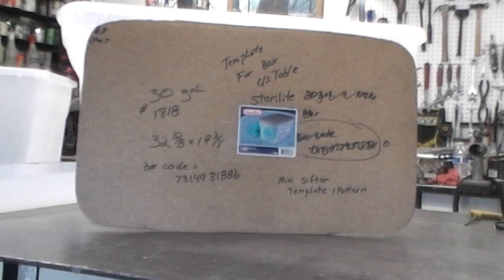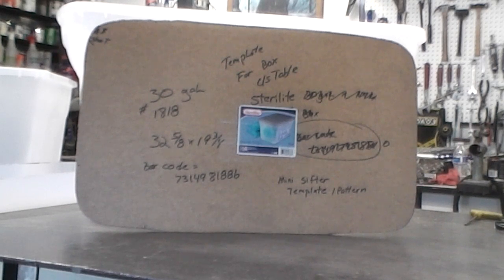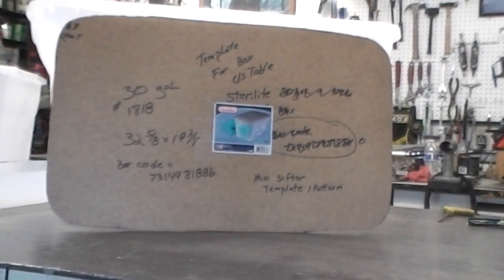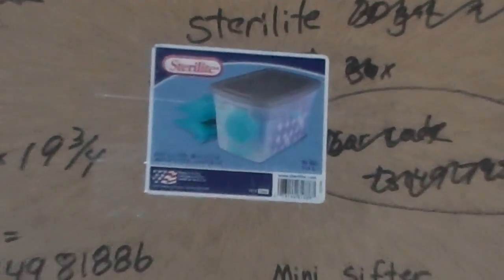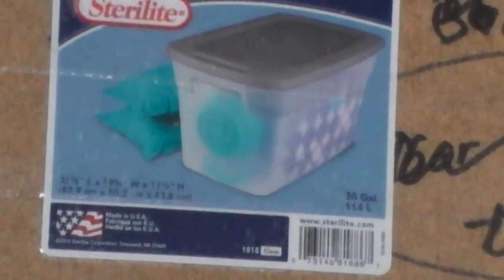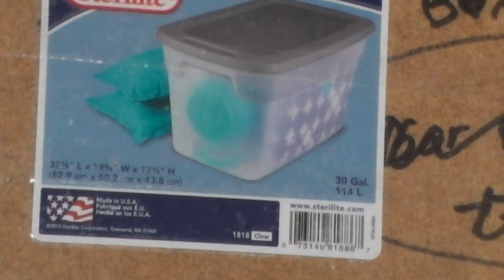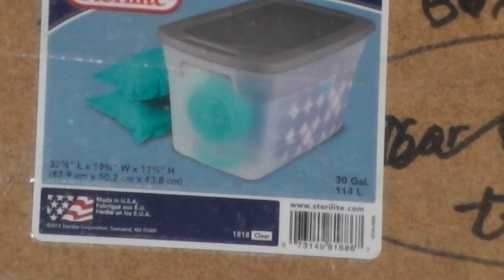Kettle Corn Business - A low cost sifting box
For more information About this mini Shifting box -- visit my -- Hey Kettle corn cousins. If you;re on a low budget and can't quite afford the sifting tables you might want to look at getting this mini sifting box set up. It works pretty good and will get you started. It does well for small show or events. for those of you who don't have a van or truck it's made to fit into your car. It is the companion sifter to got with your AS2 Original popper. The whole unit will fit into your car along with the sifting box -- Here is the link to the AS2 Popper.
Category
People & Blogs